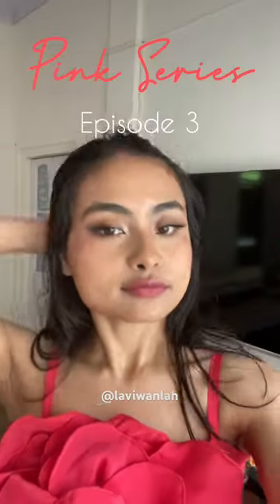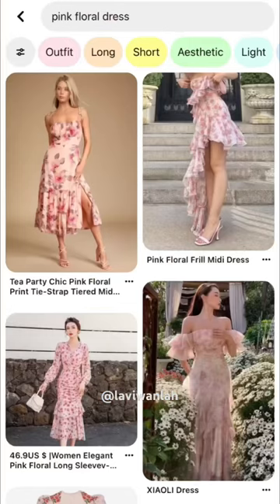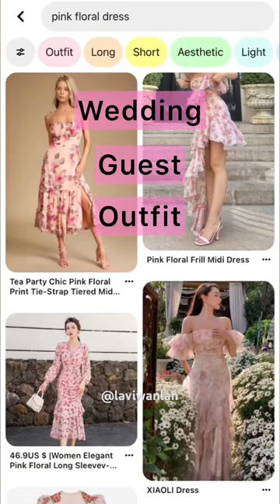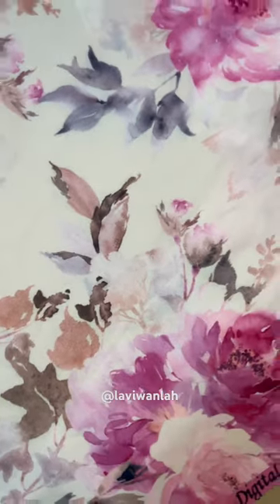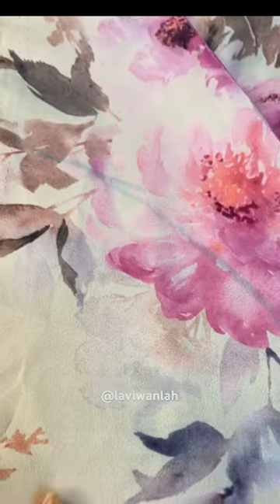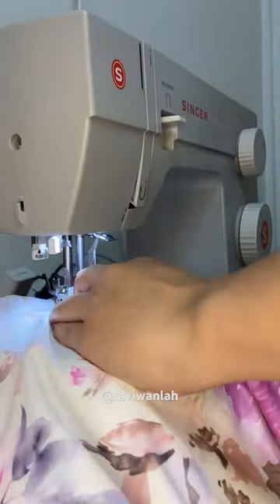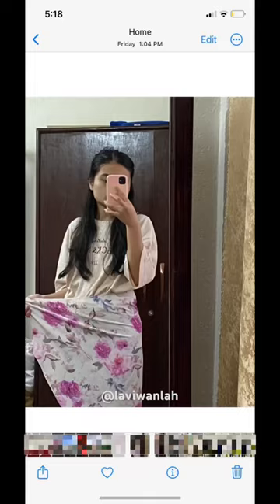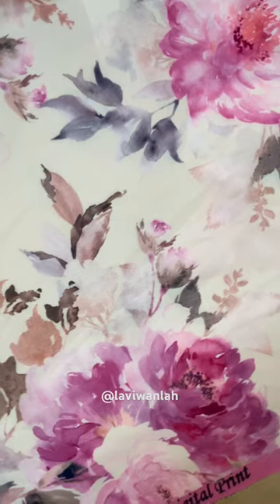Pink Series 💞 Episode 3 I made a wedding guess outfit 💐